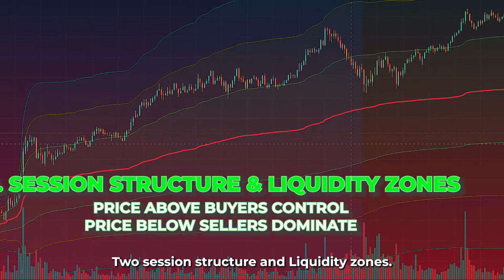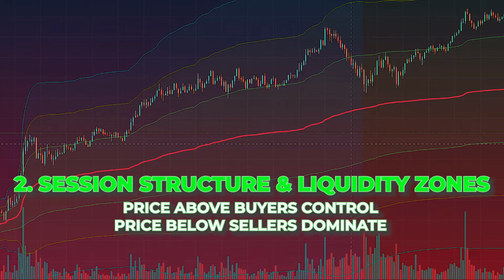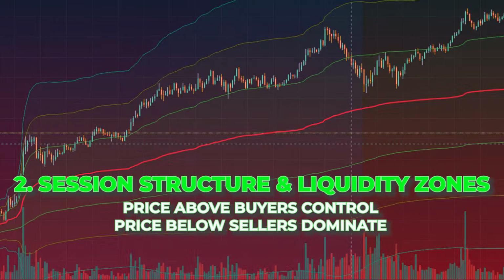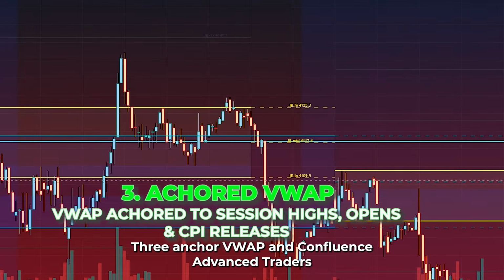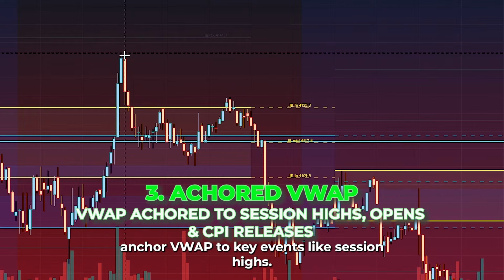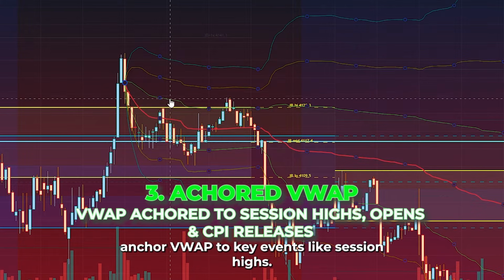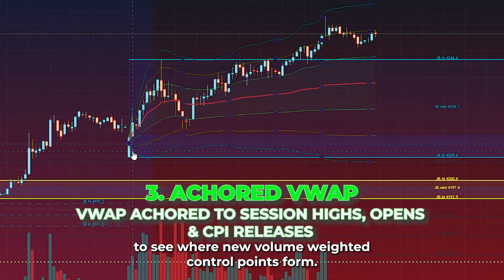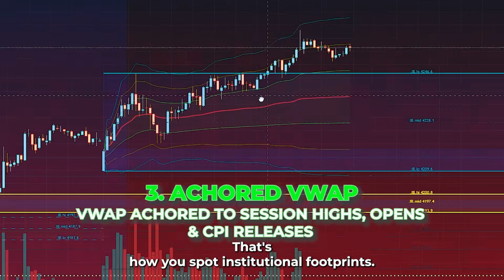The Shocking TRUTH About VWAP Every Trader Should Know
VWAP (Volume Weighted Average Price) is one of the most misunderstood indicators in trading. You’ve probably seen it on your chart before — that single line slicing through price — and maybe you’ve even used it to buy above or sell below. But in today’s fast-moving markets, that basic interpretation simply isn’t enough. VWAP is far more powerful than most traders realize, and when used correctly, it can reveal where true value exists, where institutions are actively participating, and where high-probability trade setups form again and again.

This video is part of my What Works in Today’s Market series, where we put the most widely used indicators to the test and uncover the truth behind how they actually behave in modern markets. We already covered Moving Averages and RSI, and now we’re diving deeper into VWAP — not from a beginner perspective, but from the lens of how professional traders and institutional algorithms use it today.

VWAP isn’t an entry signal. It’s a context tool, a value benchmark, and one of the most important reference points for execution desks, algorithmic trading systems, and smart-money accumulation and distribution. And yes — we’ve talked about VWAP before on this channel, but this video expands far beyond the basics. Instead of simply explaining what VWAP is, this video breaks down exactly how to interpret VWAP in trending markets, ranging markets, low-volume sessions, high-impact news releases, and how multiple VWAP anchors reveal hidden liquidity pockets that most retail traders completely miss.

If you’ve ever wondered why price respects VWAP one day but slices straight through it the next, or why institutions accumulate below VWAP in an uptrend yet aggressively sell above VWAP during distribution phases, this video will finally make it all make sense. VWAP shows you where the majority of transactional volume has taken place, which means it marks the true “fair price” of the session. When you understand that, your entire view of price action changes.

This video also covers the biggest mistakes traders make with VWAP — such as treating VWAP like a buy/sell trigger, fading breakouts blindly, ignoring trend context, misunderstanding volume distribution, or misplacing stops around VWAP without reading whether price is accepting or rejecting value. You’ll also learn the difference between classic VWAP and anchored VWAP, how to anchor to major highs/lows/news levels, and how these anchored levels create powerful micro-ranges and reaction zones.

By the end of this episode, you’ll know exactly when VWAP provides an edge, when it becomes noise, and how to use it as part of a broader confluence-based strategy with tools like RSI, market structure, CVD divergence, volume nodes, and liquidity sweeps. VWAP still works extremely well in today’s market — but only when you understand the story behind the line.

⏱️ Chapters

0:00 The Real Meaning of VWAP
0:23 What Works in Today’s Market – Series Intro
0:48 VWAP Refresher (No-Filler Version)
1:20 What Most Traders Get Wrong
1:55 How Pros Use VWAP Today
2:06 VWAP in Context – Smart Confluence
2:28 Final Thoughts & Modern Market Application
2:45 Next Episode – MACD: The Hidden Truth About Momentum

• Why VWAP is a fair-value benchmark used by institutions
• How VWAP acts as a “magnet” during low-volume or balanced markets
• The real difference between VWAP signals and VWAP context
• Why price acceptance above or below VWAP matters more than the breakout
• How pro traders use anchored VWAP for precision entries
• How to integrate VWAP with RSI, structure, and volume confirmation
• Why VWAP still works in today’s market — and when it doesn’t

🎯 Key Takeaways

• VWAP is not a signal — it’s a truth detector
• Pros accumulate below VWAP in uptrends and distribute above in downtrends
• Anchored VWAP shows where new control zones form
• VWAP becomes powerful when combined with confluence
• VWAP still works today — but only when you understand context

🎬 Next Episode in the Series

👉 MACD – The Hidden Truth About Momentum
Most traders think MACD is about crossovers… but the real insight is in what happens before the crossover. In our next episode, we break down how MACD exposes momentum shifts earlier than most indicators — and how pros read it long before retail traders catch on.